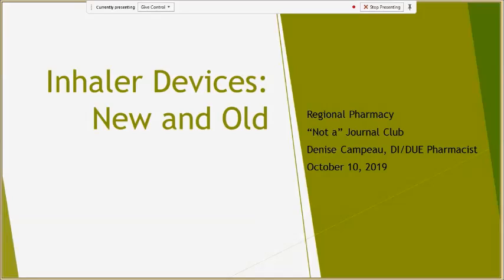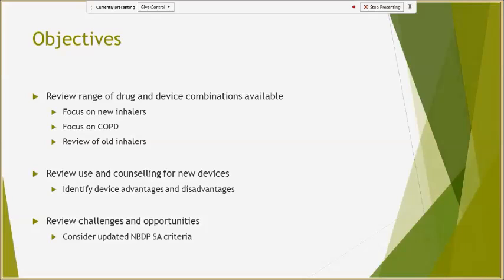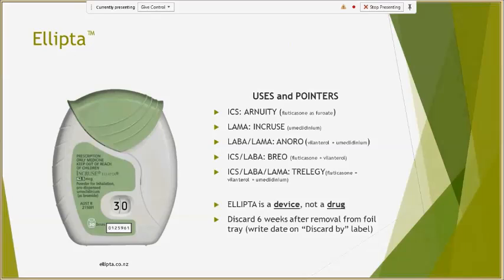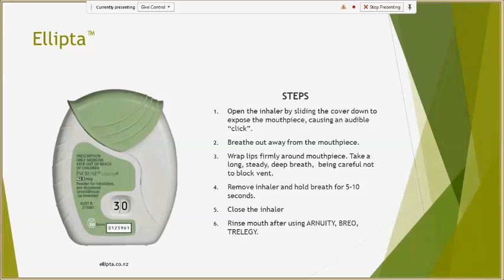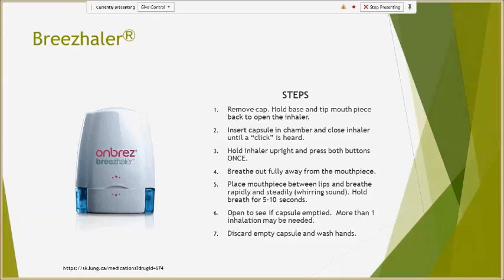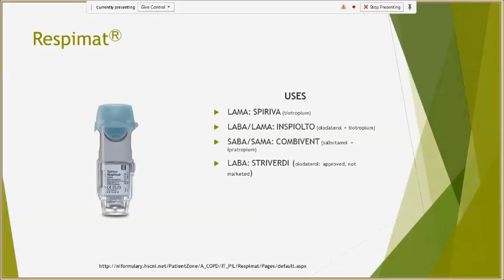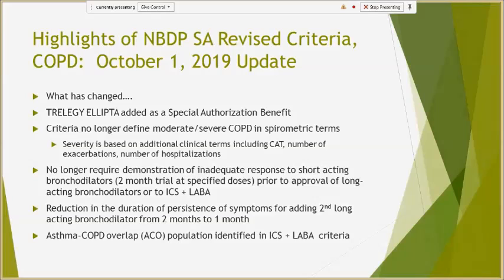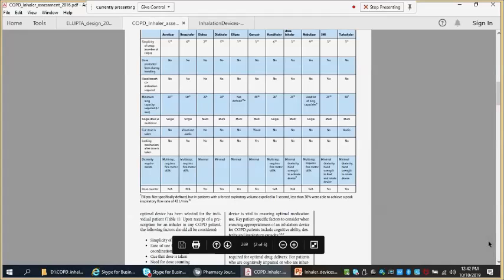2019-10 - Inhaler Devices New and Old